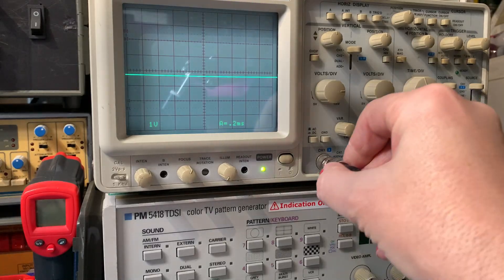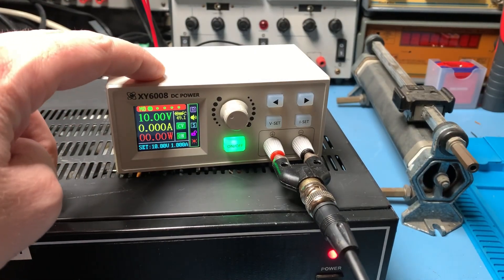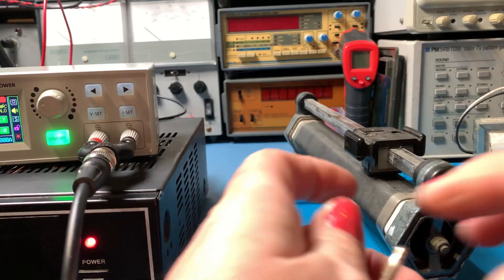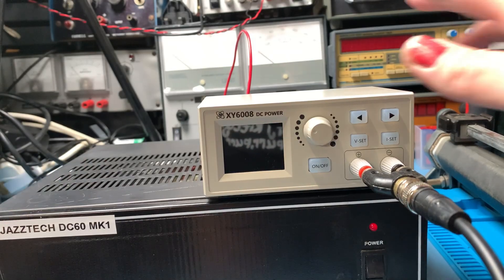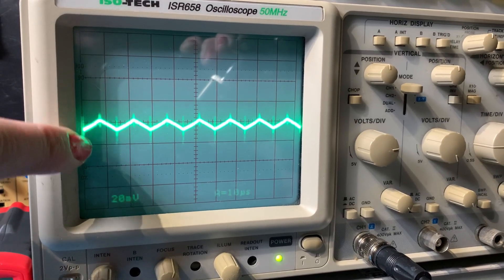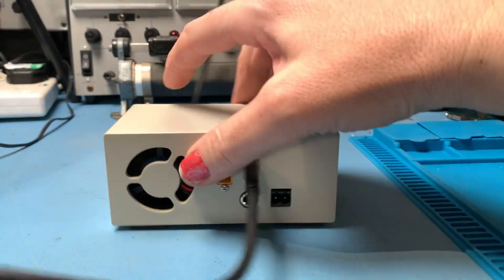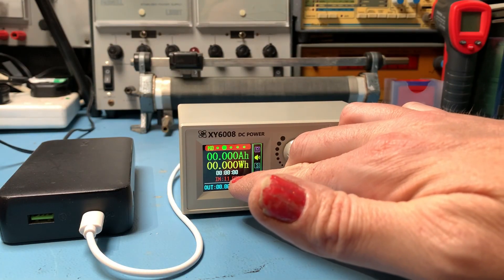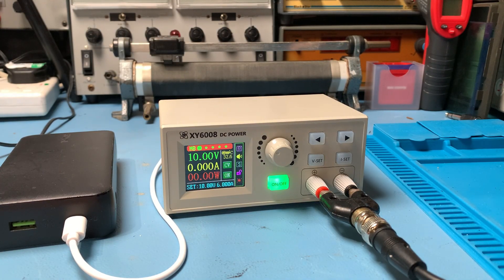AliExpress Buck Convertor DC Power Supply Part 2 - Power Sources & Noise Tests!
Taking a look at noise and ripple from the buck convertor and the linear power supply I'm running it from.  Plus looking at alternative power sources as requested by viewers to see if they add any additional noise.

Let's take a look on the oscilloscope to see the differences between the linear power supply and the switch mode buck convertor unit.  Also comparing to a laptop power supply, a phone charger and a battery power bank.

I'll show the linear power supply on it's own and with the AliExpress Buck Convertor.